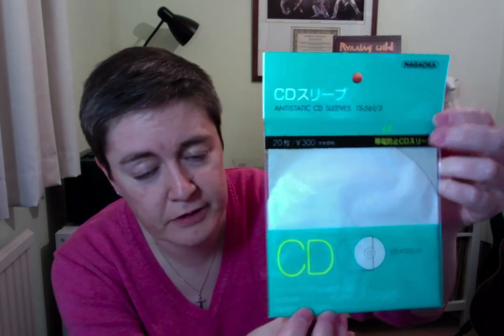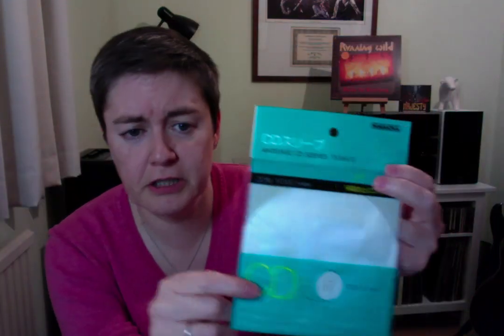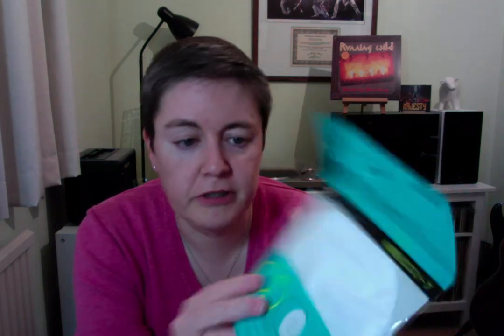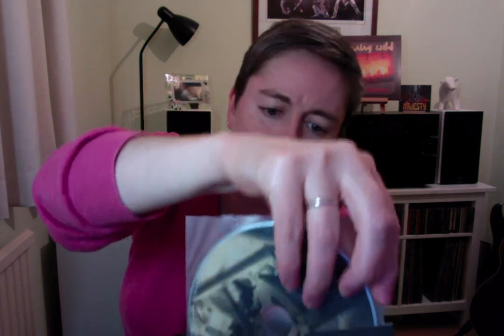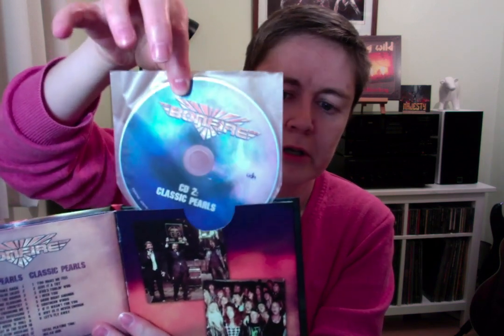VC/MC: Quick update and the Nagaoka CD inner sleeves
In this video I talk about the CD inner sleeves by Nagaoka and show some latest additions at decent prices. Vinyl and CD.

The eBay link I got the Nagaoka sleeves from is

There are a few other sellers who have them also.